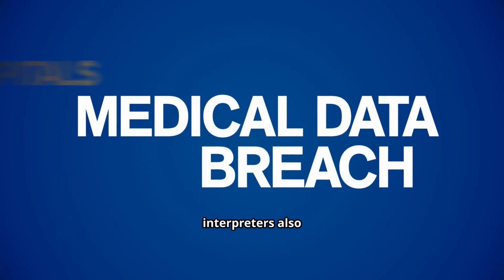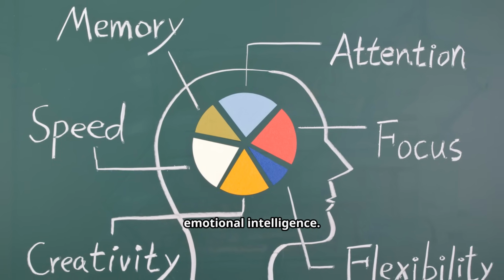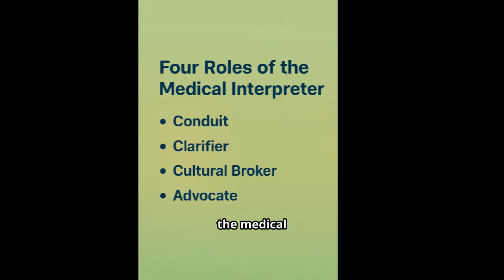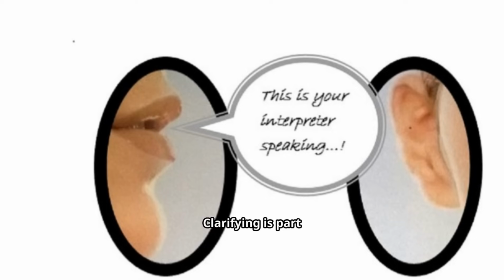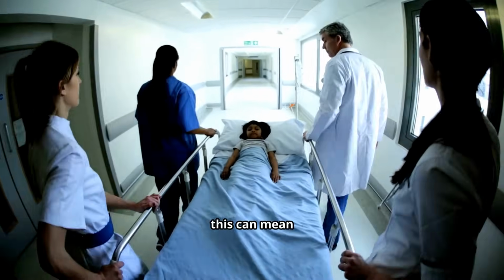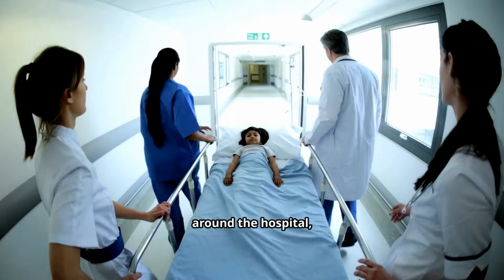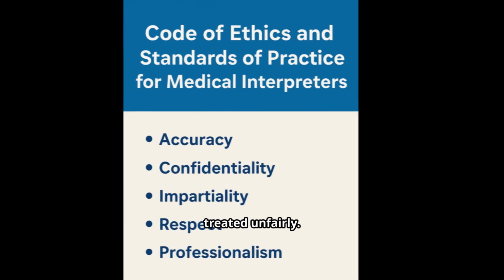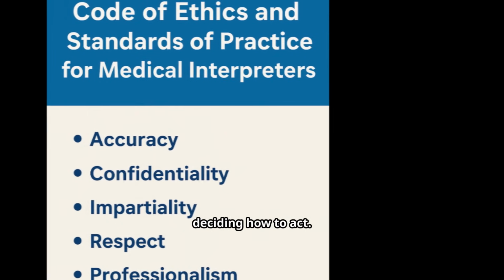“Introduction to Medical Interpreting: KSAs, Roles & Ethics | Interpreters Academy of JAX”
**Description:**
Learn the essential Knowledge, Skills, and Abilities (KSAs) every medical interpreter needs to succeed! In this video, AnnaBelle Tomlinson from Interpreters Academy of JAX walks you through the core roles of medical interpreters — conduit, clarifier, cultural broker, and advocate — as well as key principles like the Medical Interpreters’ Code of Ethics and HIPAA compliance.

Whether you’re starting your journey as a medical interpreter or looking to strengthen your professional skills, this training video gives you the foundation you need to provide accurate, ethical, and culturally sensitive interpreting services in healthcare settings.

Ready to take your career to the next level?

to learn about our online courses, certification prep, and continuing education opportunities.

All about medical interpreting training, medical interpreter KSAs, roles of a medical interpreter, interpreter code of ethics, HIPAA for interpreters, interpreter training online, becoming a medical interpreter, interpreter academy, SMIA online classes.